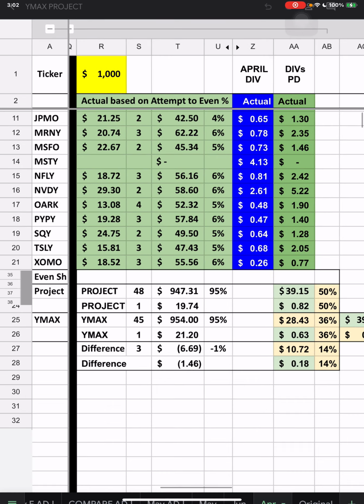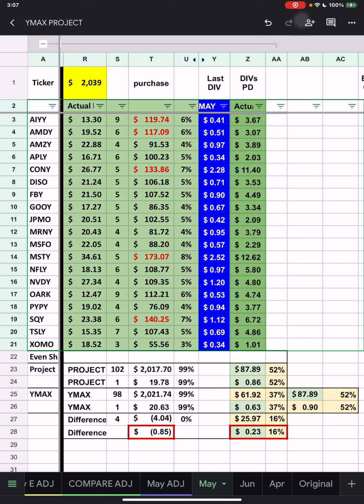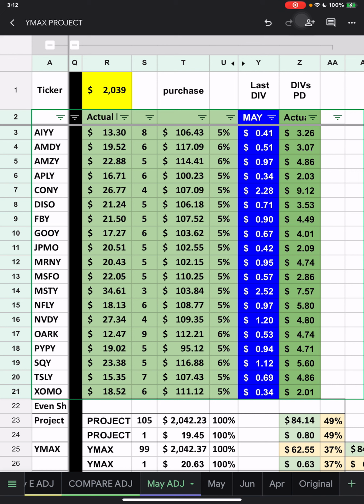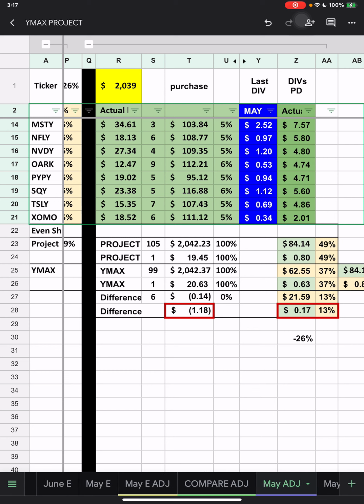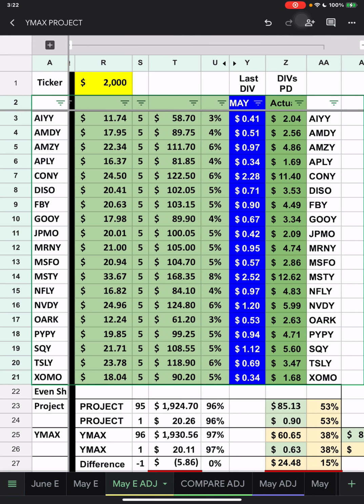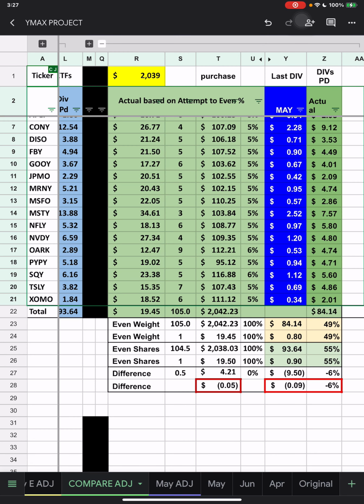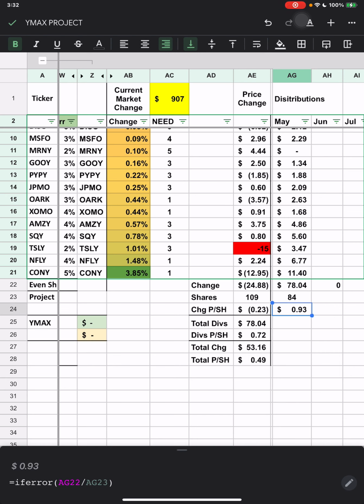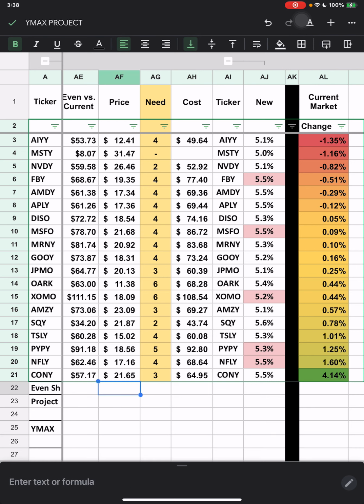YMAX Project (May 2024)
If you want to join me, Moomoo provides easier access to pro-grade investment analytics and is used by over 20 million people globally! Also moomoo has margin trading with a rate around 6.85%! Can’t be beat.